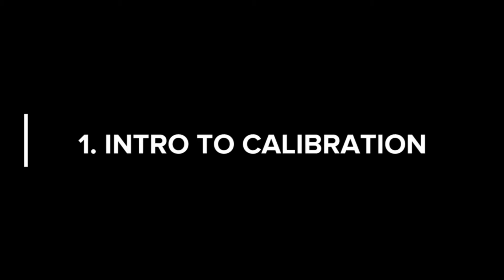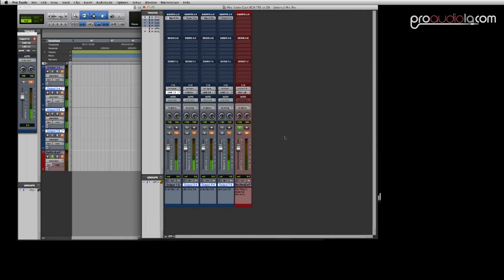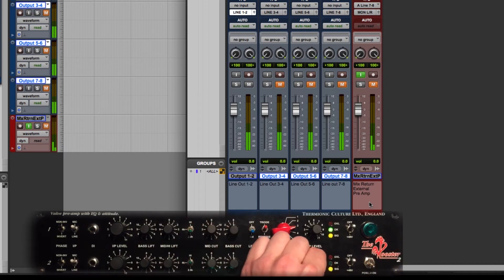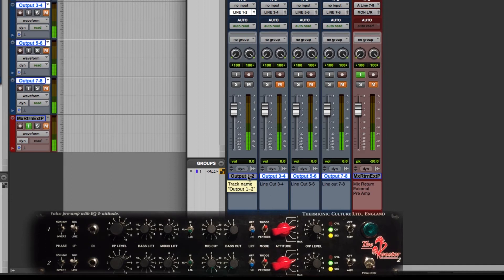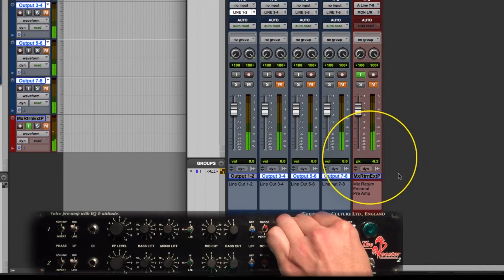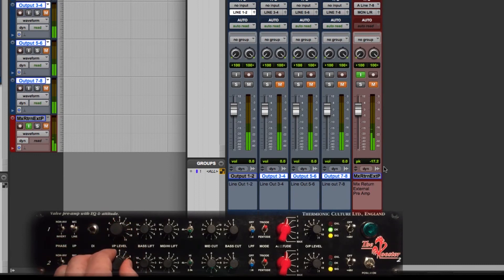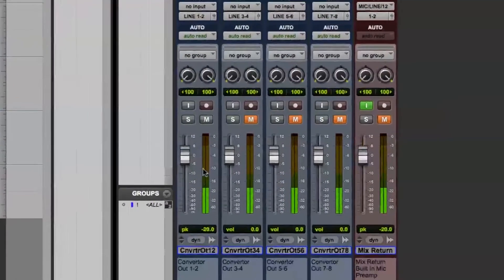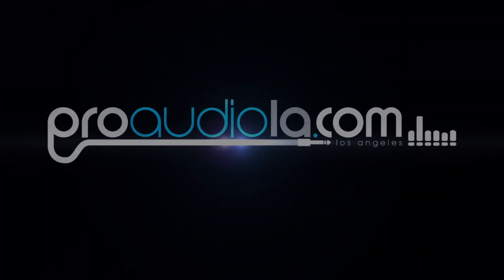How The Sum Cable Works Step 2: Callibration | Pro Audio LA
How The SUM Cable works step 2 : Callibration

Connect with Pro Audio LA

About Pro Audio LA

Pro Audio LA is made up of a small group of professional audio engineers, audio technicians, and integration experts. We have a custom cable shop that hand-makes all of our cables using the highest quality components available -- all while providing the fastest turnaround times in the business. We also offer some of the best professional audio and recording equipment on the market as well as custom acoustic treatment solutions. We are committed to providing our customers with the tools that breed better music, better sound, and an easier workflow.